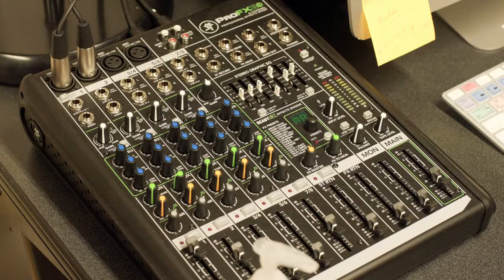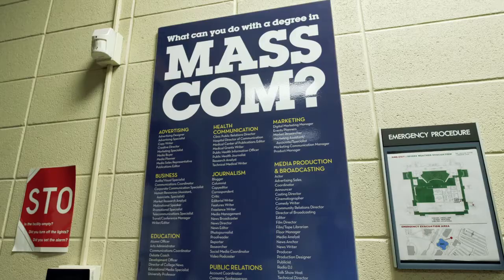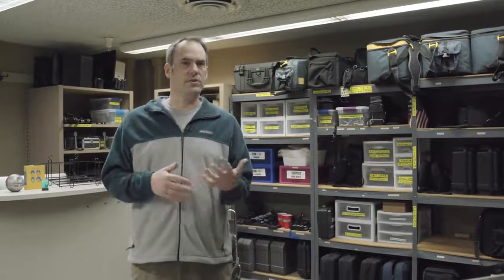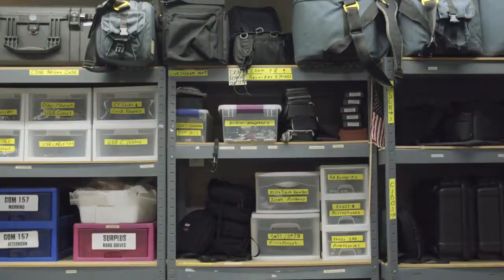Rock Valley Community College: Mass Com Web Tour